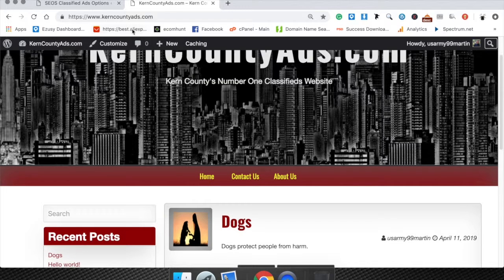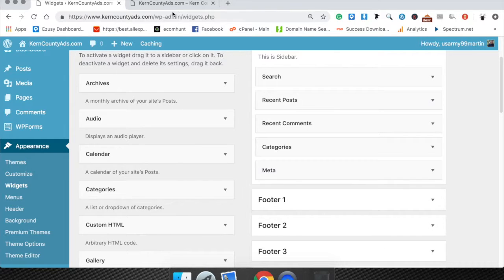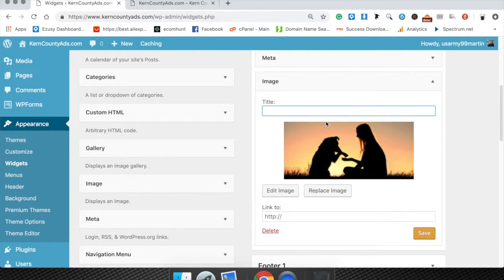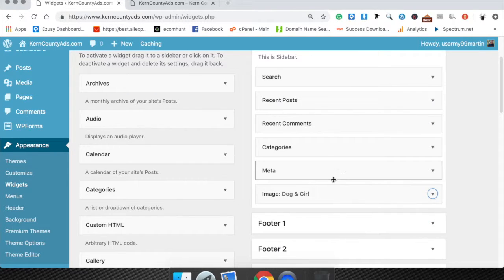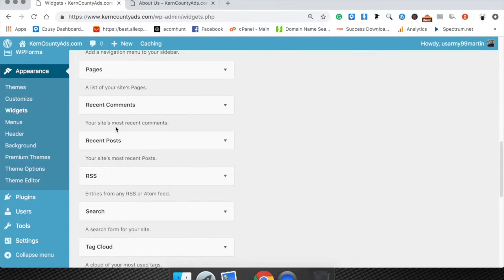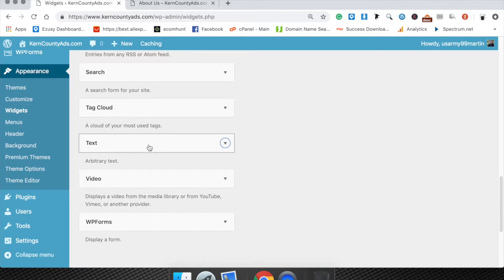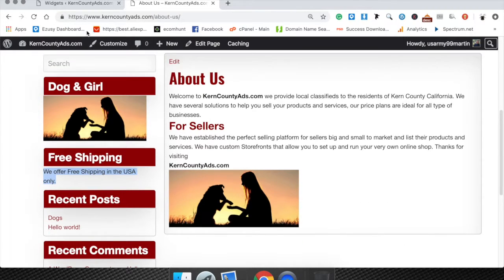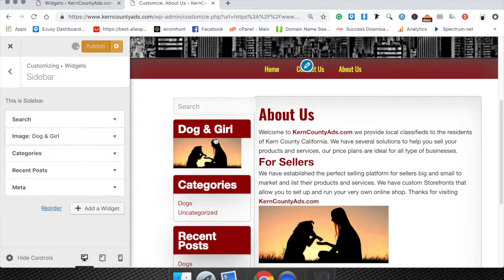How To Use Wordpress Widgets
Learn how to use WordPress widgets.